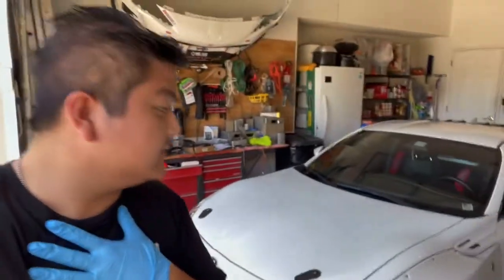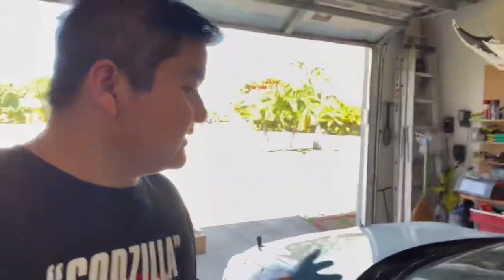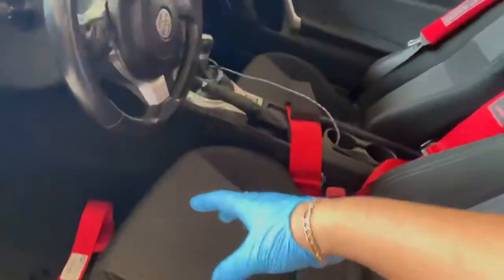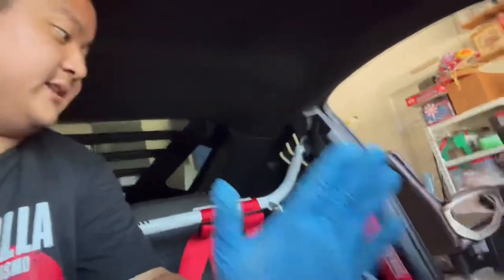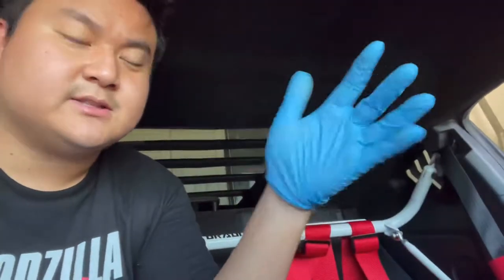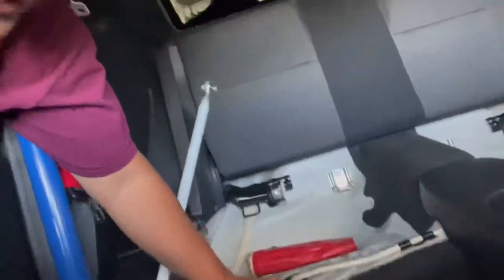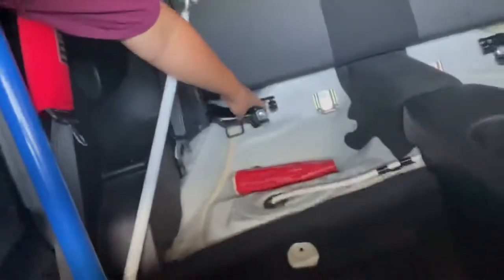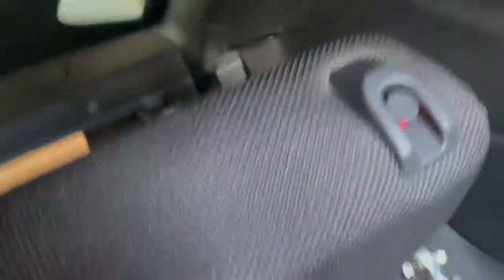HOW TO INSTALL A 6 POINT ROLL CAGE! In detail (pt.1)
I go in detail on how to install this 6 point roll cage! that's why its so long if you have to you can just skip the talking points and get right to the installing parts!
use code :Tiger T